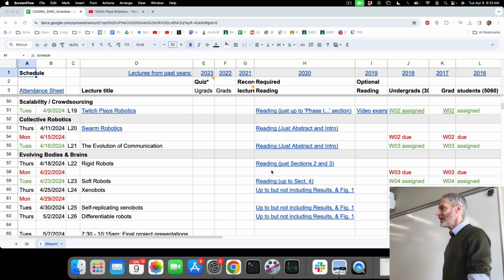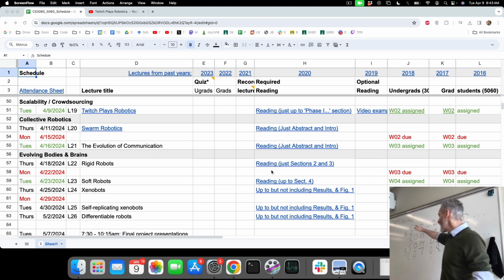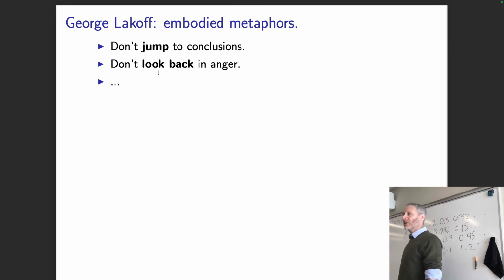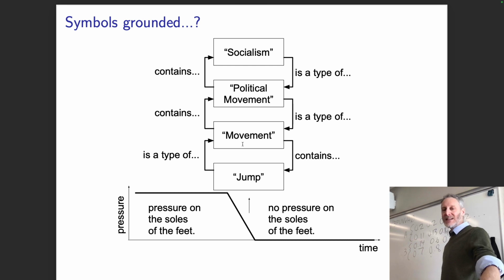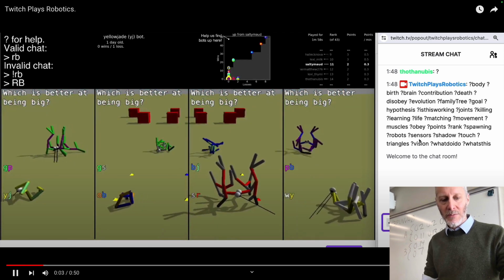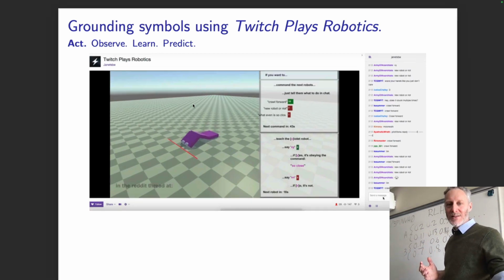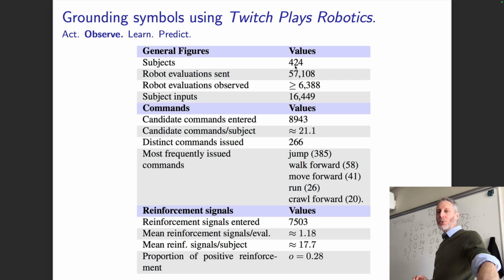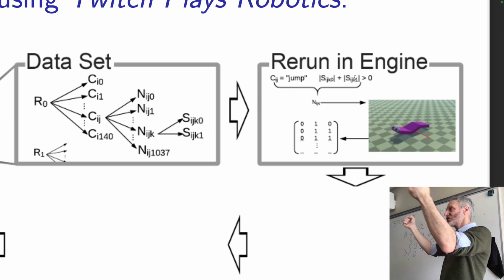Evolutionary Robotics course. Lecture 21: Twitch Plays Robotics.